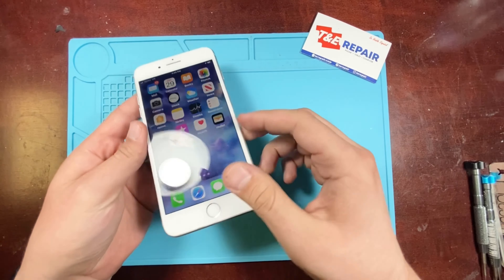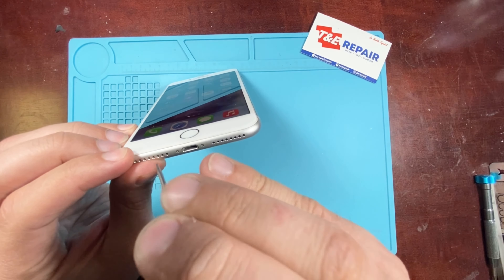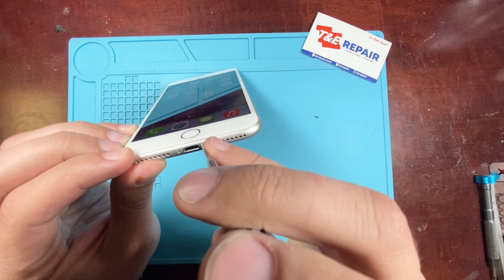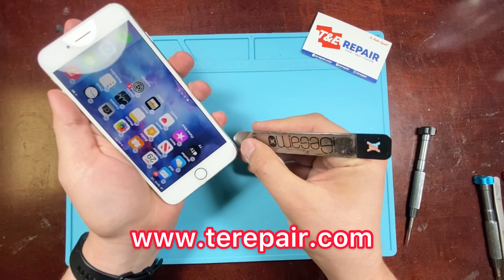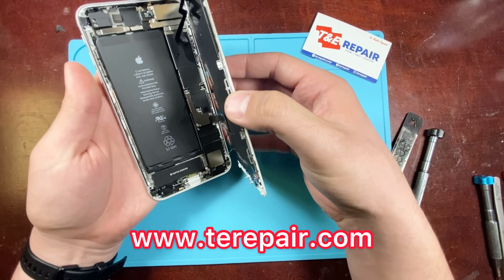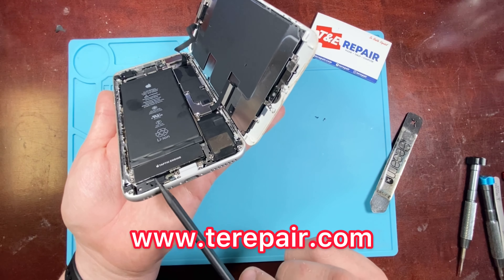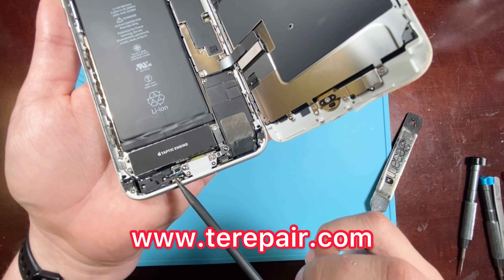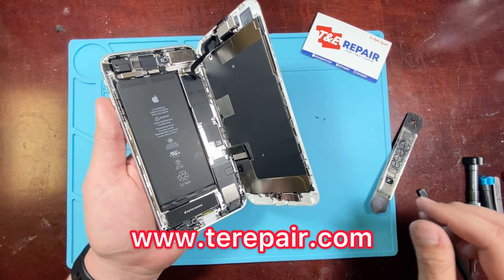Iphone Left Speaker not Working How to Fix iPhone left speaker not working? See the reason here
How many speaker does my iphone has?

No sound coming out thru my left speaker of my iphone in this video I show you why there is no sound on the left speaker.